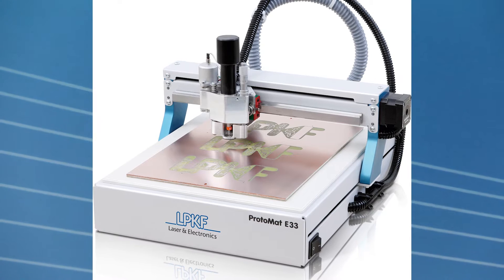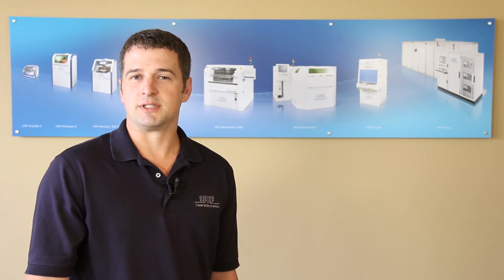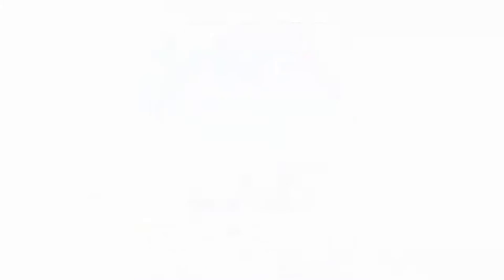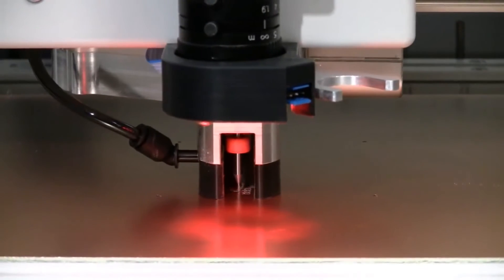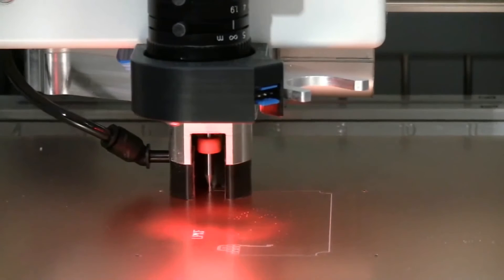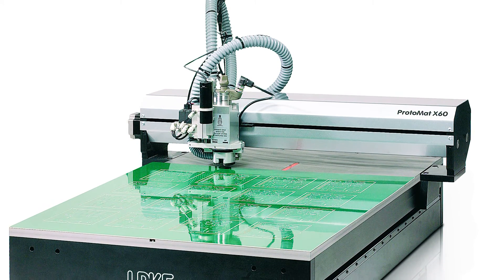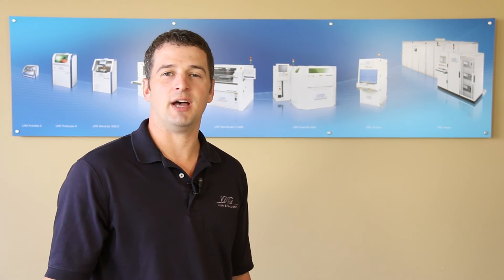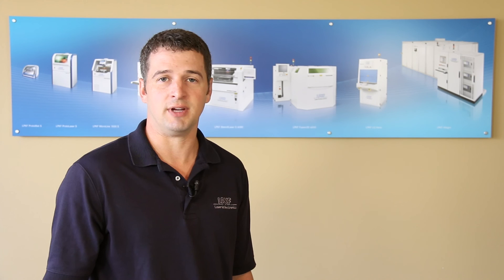LPKF - Mechanical PCB Milling Options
LPKF Laser and Electronics features its mechanical PCB milling options.